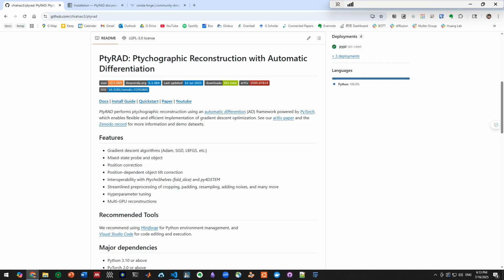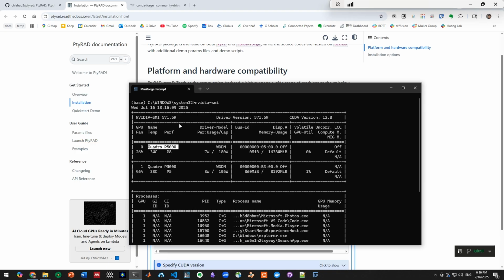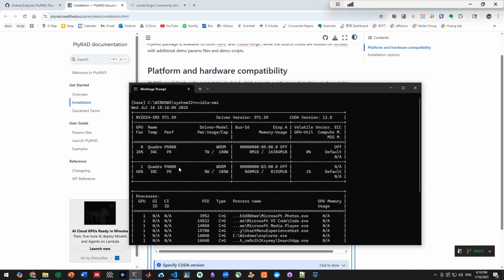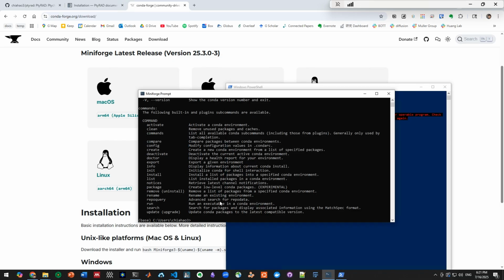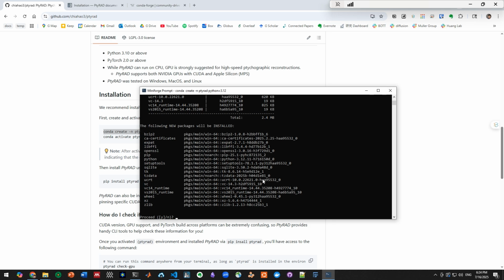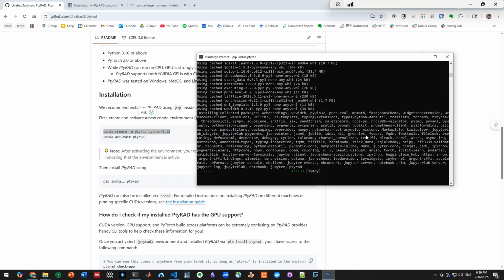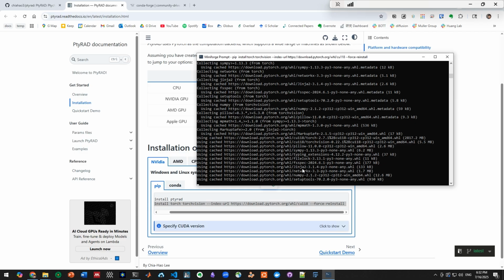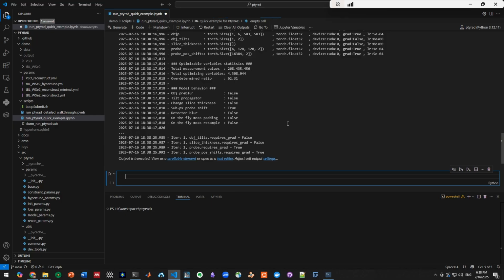02-PtyRAD Installation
Recorded by: Chia-Hao Lee @ Cornell University

Timestamps
0:00 GitHub repo and Documentation website
2:06 GPU information with `nvidia-smi`
5:32 Create isolated Python environment with `conda` via `miniforge`
7:33 Use `conda init` to register `conda` for other terminal/shell
9:29 Create python environment with `conda create -n ptyrad python=3.12`
11:14 Activate (ptyrad) with `conda activate ptyrad`
12:04 Install PtyRAD with `pip install ptyrad`
14:04 Check PtyRAD/PyTorch install and GPU support with `ptyrad check-gpu`
14:49 (Optional) Override PyTorch if pip got incorrect version via `pip install torch torchvision --index-url --force-reinstall`
16:36 Display more system information with `ptyrad print-system-info`
17:14 Run demo notebook via VS Code